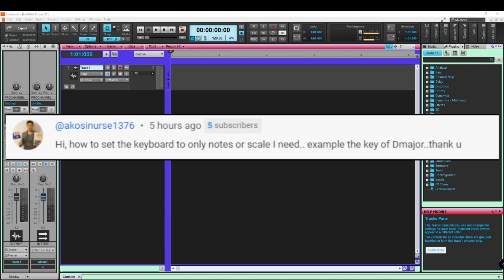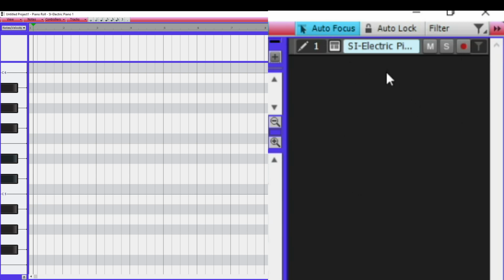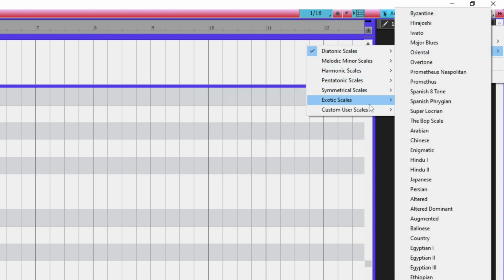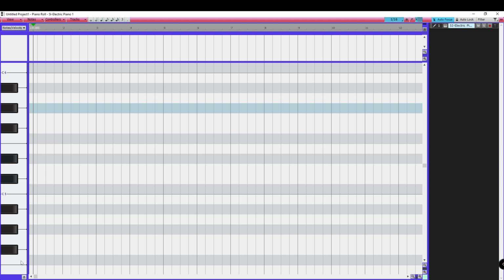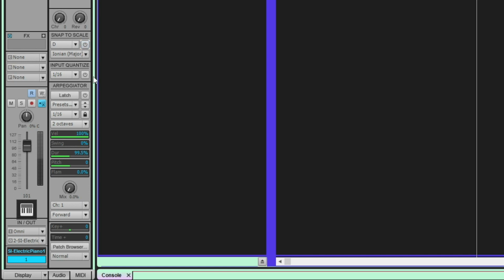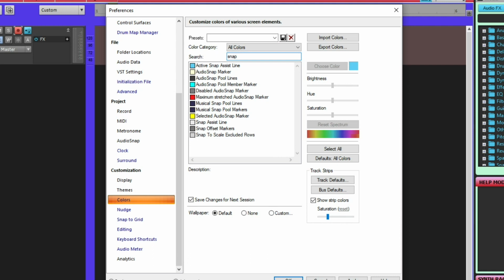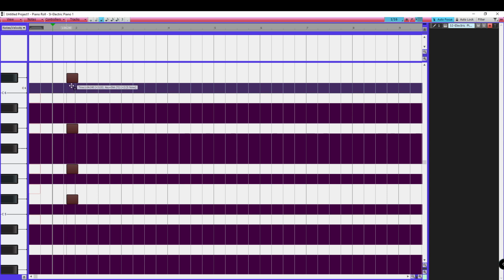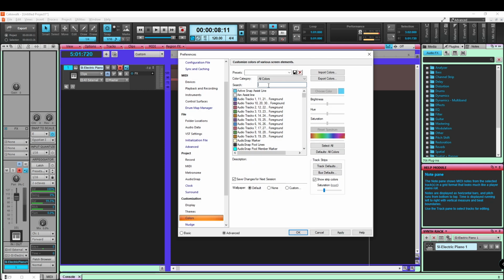Can't Play Instruments? Use This Cakewalk Piano Roll Feature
If you don't understand music theory or can't play instruments; try using the piano roll tool in Cakewalk by Bandlab.  The Snap to Scale feature allows you to quickly write music in the piano roll in any music scale.

This question comes from @vinzvill Hopefully it helps.